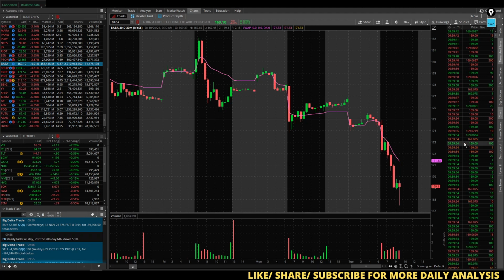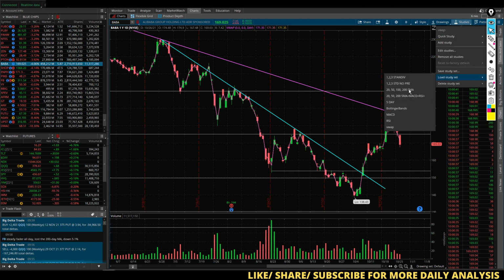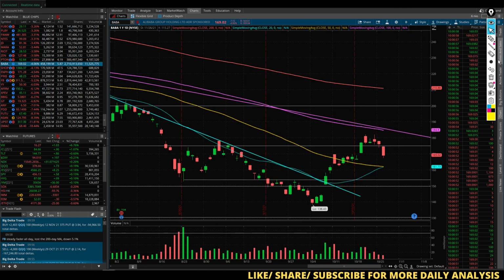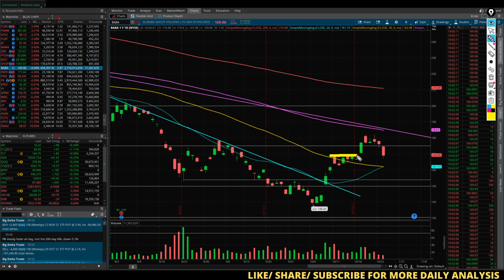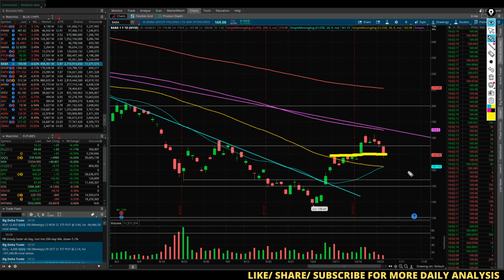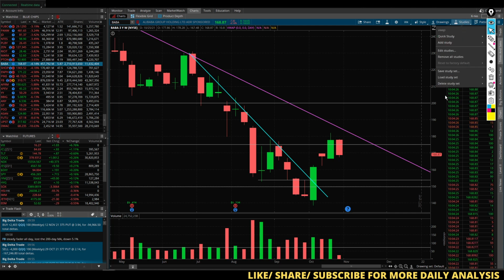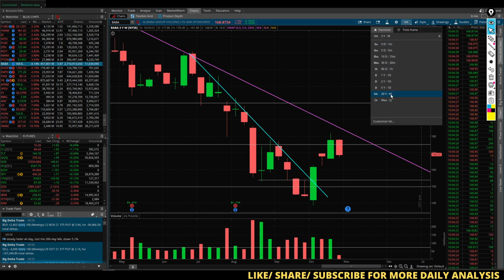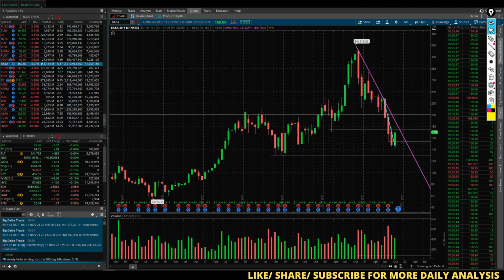Alibaba BABA Stock Analysis, Earnings Mode?!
Alibaba BABA Stock Analysis, Price Prediction!
► Robinhood (we'll both get a free stock 🤝 when you sign up)